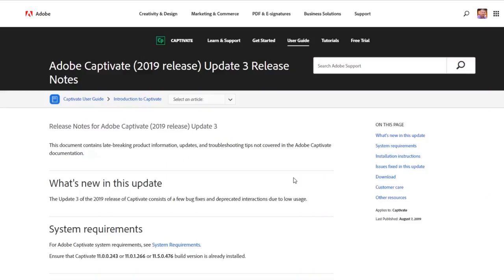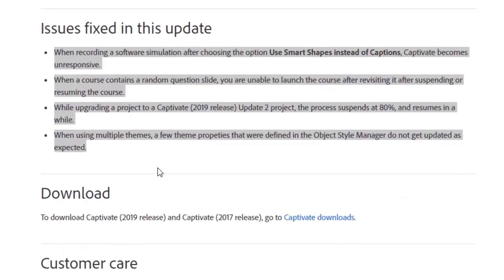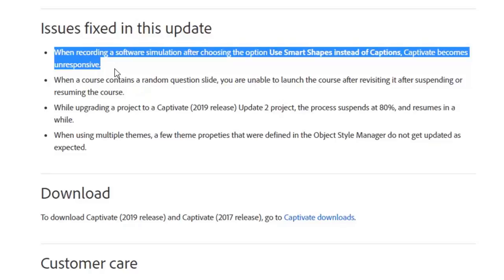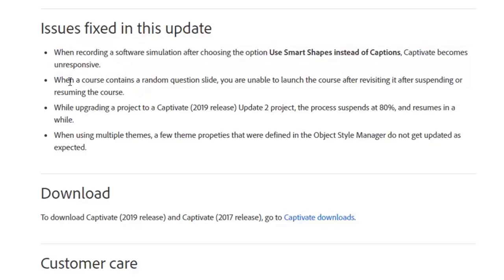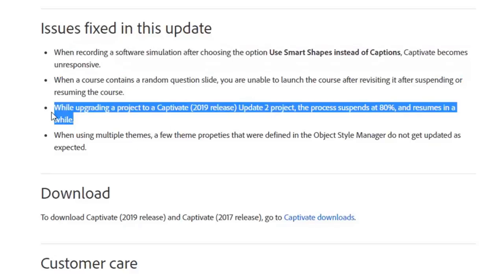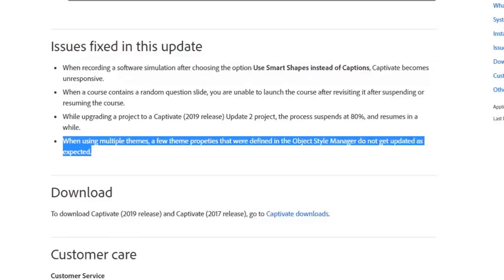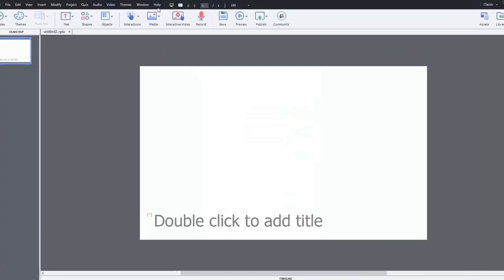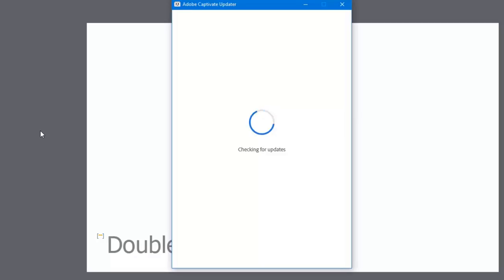Adobe Captivate Classic Update 3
In this Adobe Captivate tutorial, I cover the procedures to update your copy of Adobe Captivate Classic to Update 3 and review the fixes. Here's what's fixed:
◾ When recording a software simulation after choosing the option 'Use Smart Shapes instead of Captions', Adobe Captivate becomes unresponsive.
◾ When a course contains a random question slide, you cannot launch the course after revisiting it after suspending or resuming the project.
◾ While upgrading a project to a Captivate (2019 release) Update 2 project, the process is suspended at 80% and resumes in a while.
◾ When using multiple themes, some theme properties defined in the Object Style Manager are not updated as expected.
Deprecated from this release are the following seldom-used Learning Interactions:
◾ Jeopardy
◾ Millionaire
◾ Catch Alpha Nums
◾ Hangman
◾ Jigsaw
◾ Memory
◾ Word Search